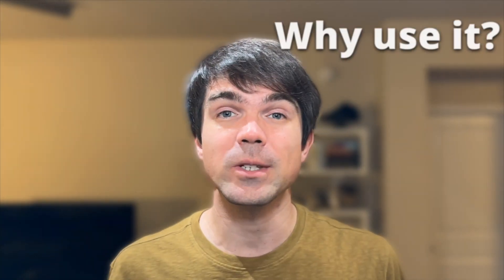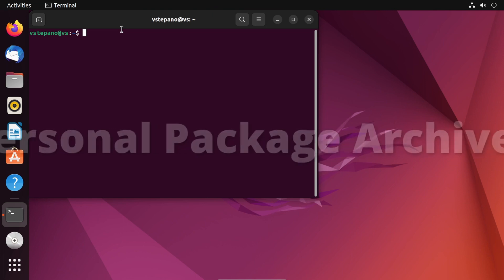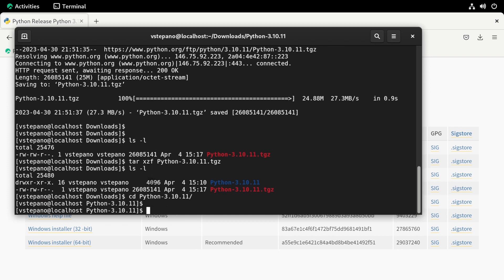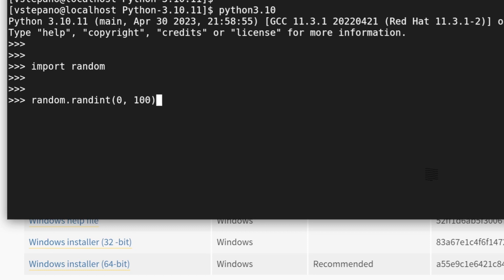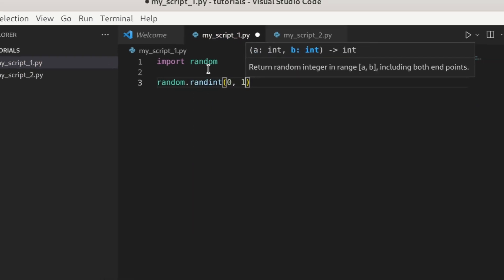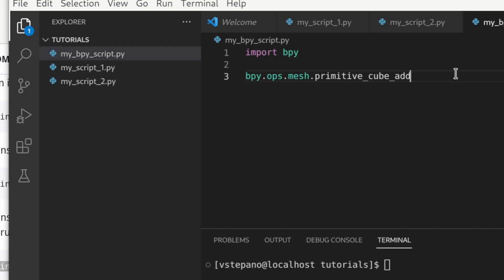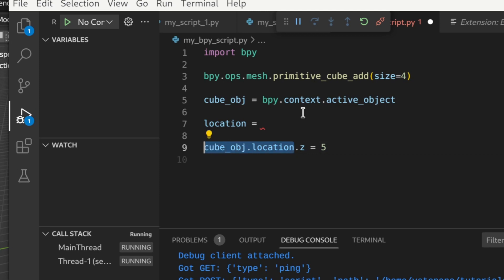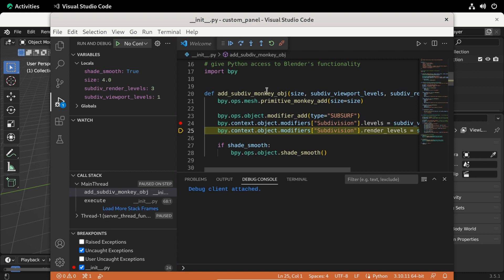5 Steps to setup VSCode for Blender Python (on Linux)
Learn how to set up and install VSCode on Linux for efficient Blender Python development with this step-by-step tutorial. This easy-to-follow guide covers everything from downloading and installing VSCode to configuring it for seamless integration with Blender.

Commands for installing Python on Debian based systems
sudo apt-get install software-properties-common
sudo add-apt-repository ppa:deadsnakes/ppa
sudo apt-get update
sudo apt-get install python3.10

Commands for building and installing Python on RHEL based systems
sudo dnf install make wget gcc openssl-devel bzip2-devel libffi-devel zlib-devel
tar xzf Python-3.10.11.tgz
cd Python-3.10.11
./configure --enable-optimizations
nproc
make -j8
make altinstall

00:00 - Intro
02:00 - Step 1 install Python
08:14 - Step 2 install VSCode
09:08 - Step 3 Configure VScode for Python
11:48 - Step 4 Configure VScode for Blender Python
14:10 - Step 5 Configure Blender/VSCode integration